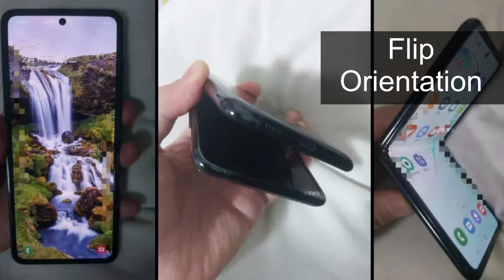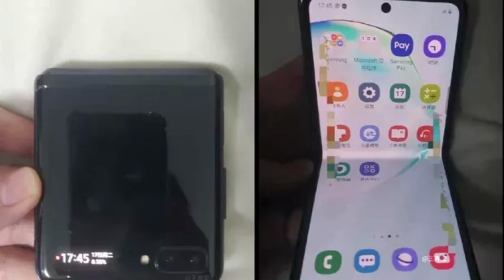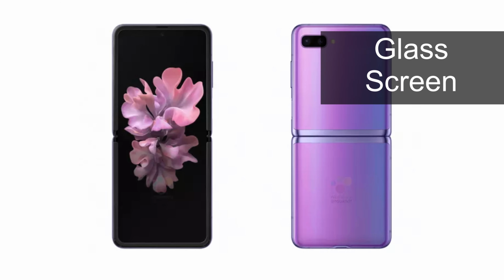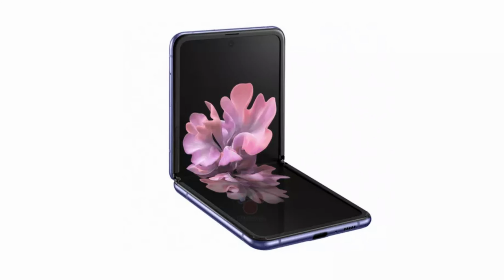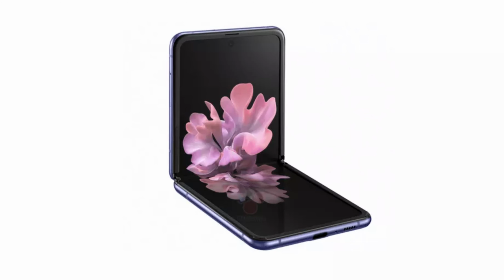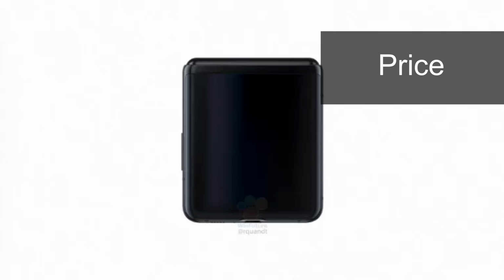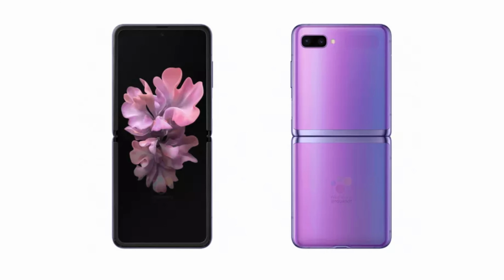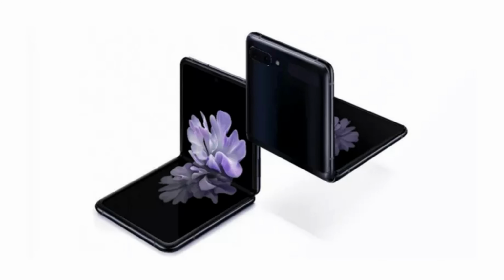Top 3 features that make the Samsung Galaxy z Flip better than the Samsung Galaxy Fold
Today I we talk about the Top 3 features that make the Samsung Galaxy z Flip better than the Samsung Galaxy Fold.

It really helps me and the channel out and it’s just a nice thing to do :-). My goal is to release high quality videos & reviews on a weekly basis.